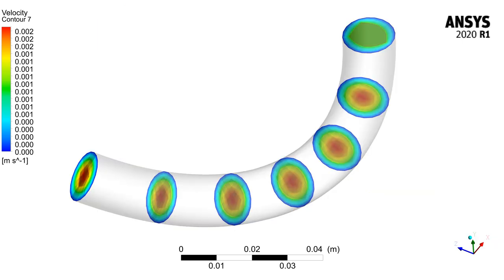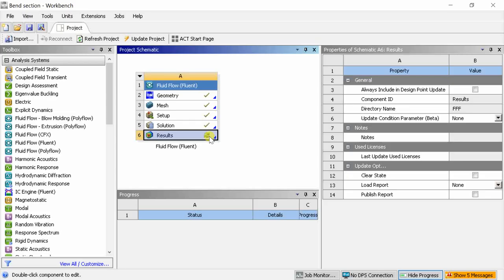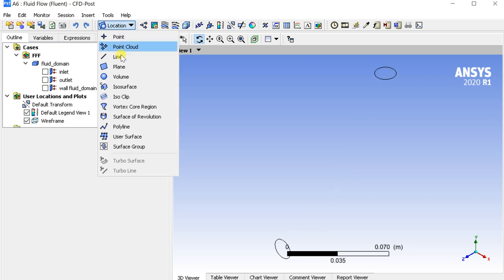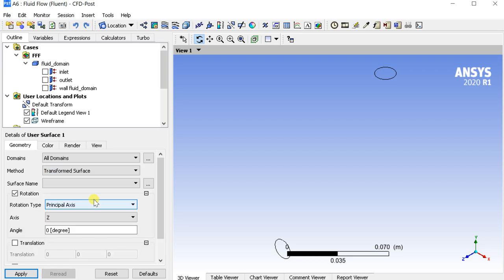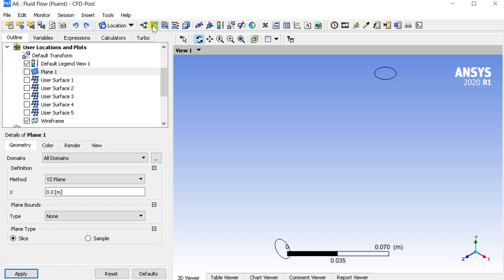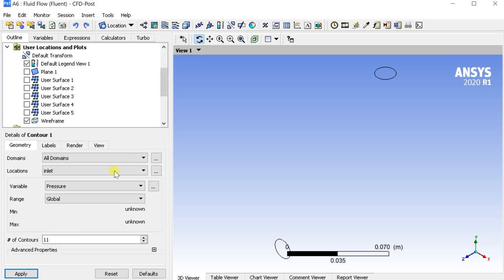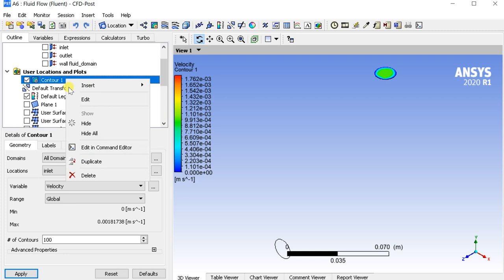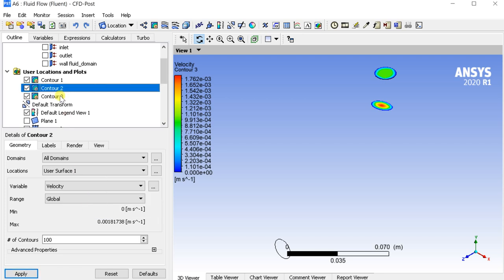How to get Contour Image Along a Bend Section | Creating a User Surface in ANSYS CFD Post-processing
In this video you will learn how could you create contour Image plot along any bend profile in ANSYS CFD post Processing. A 90 degree bend pipe geometry has been taken for this tutorial.

Hope you would learn something new from this tutorial.